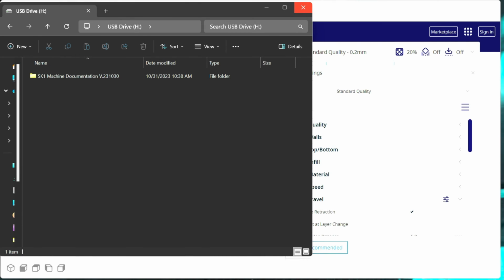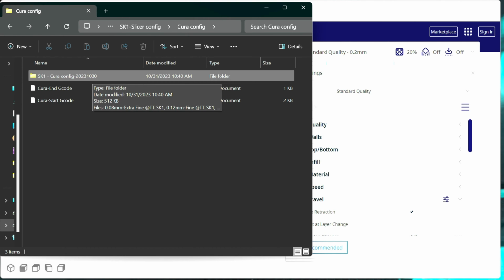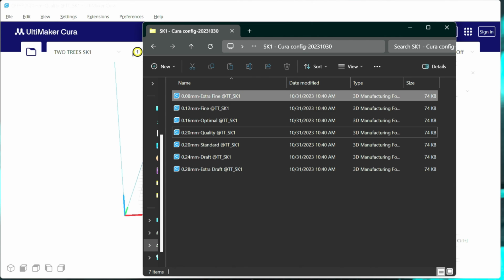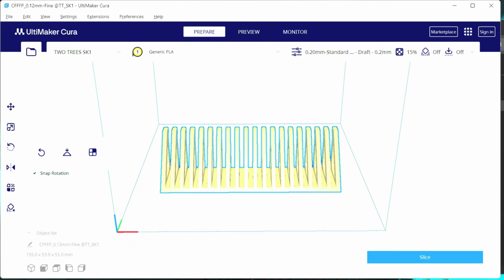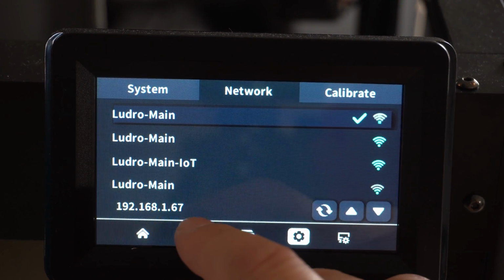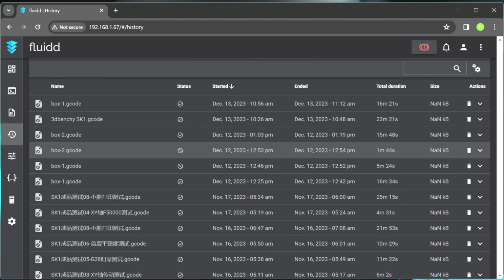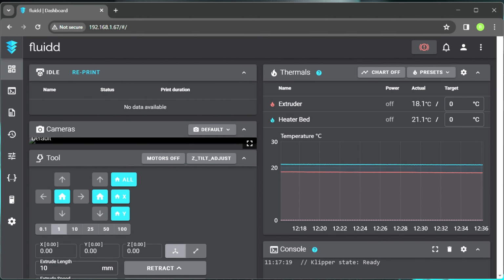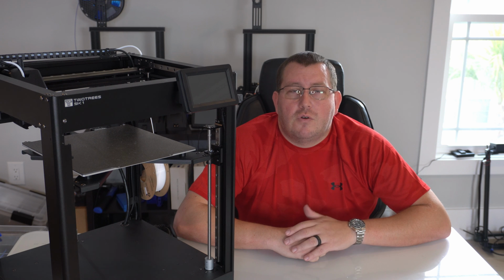TwoTrees SK1 – Cura Setup and Klipper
My last video covered the SK1 unboxing and my initial thoughts on the printer. In this video I show you how to setup Cura for the SK1 and connect to it from your computer through Klipper (fluid).